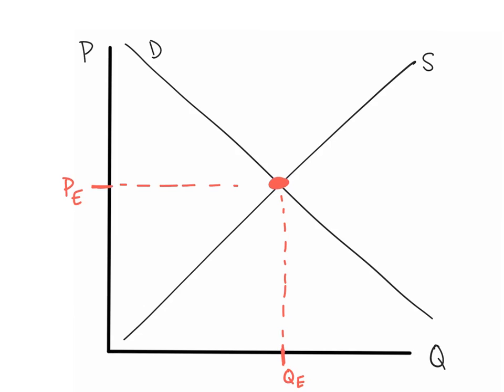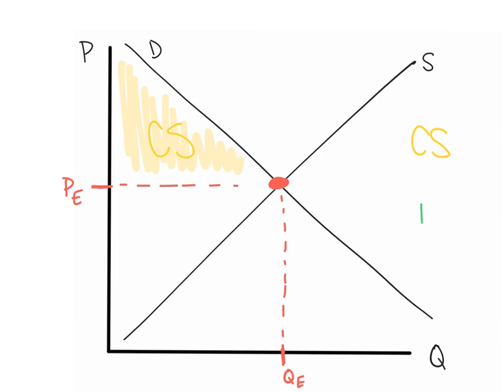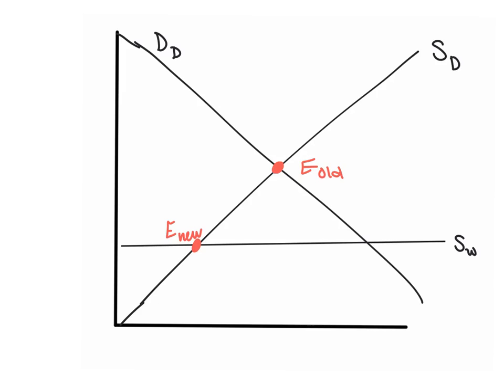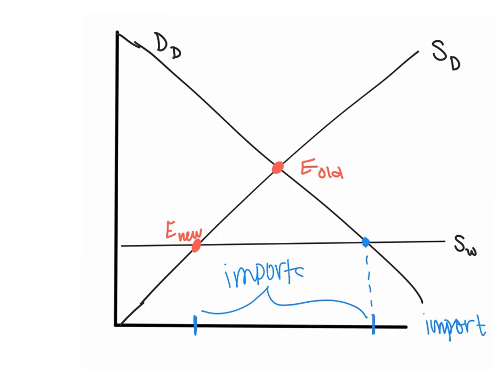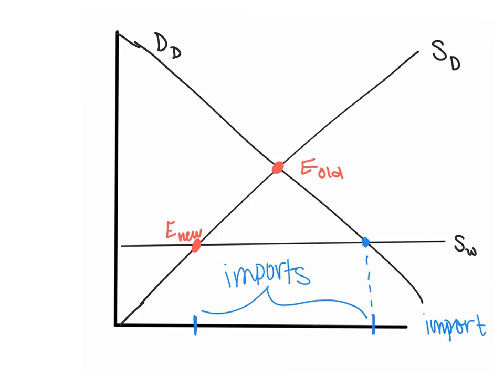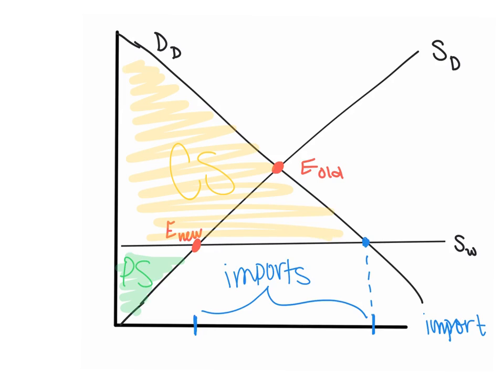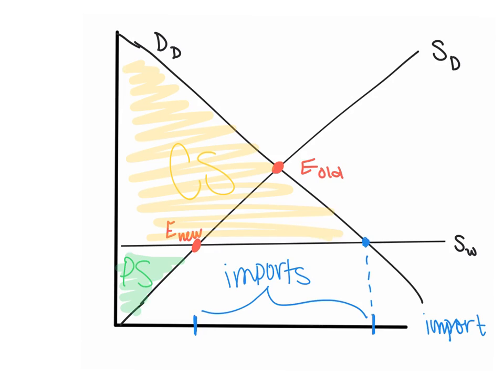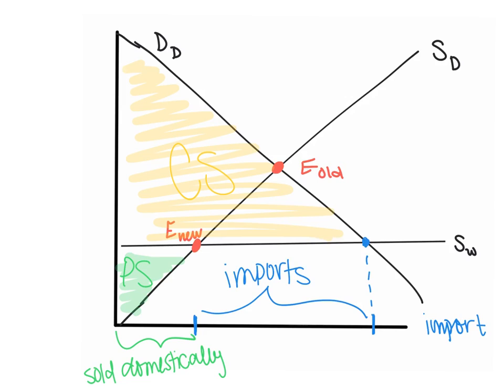Unit 2b Review